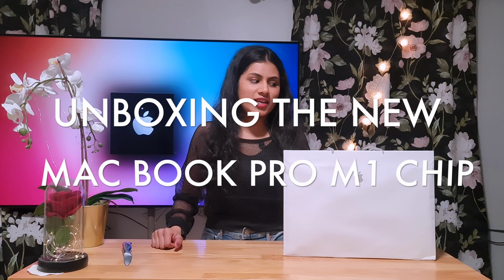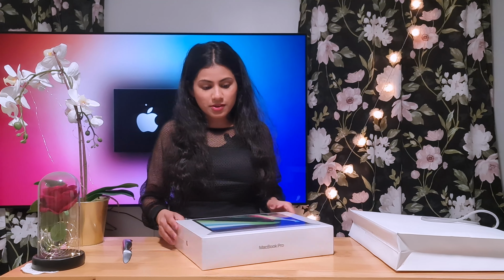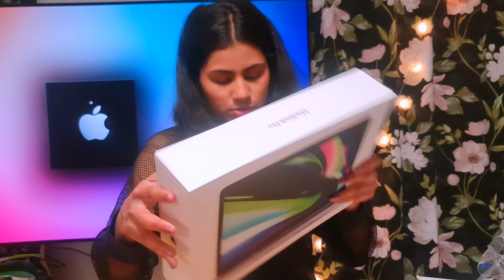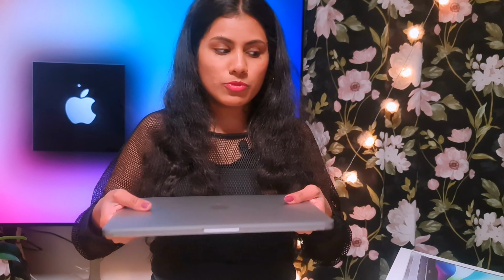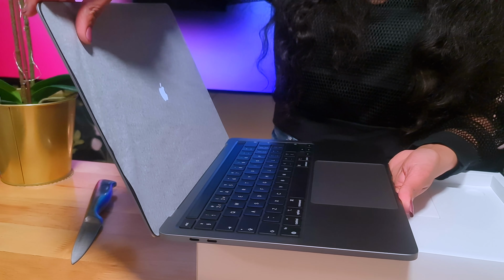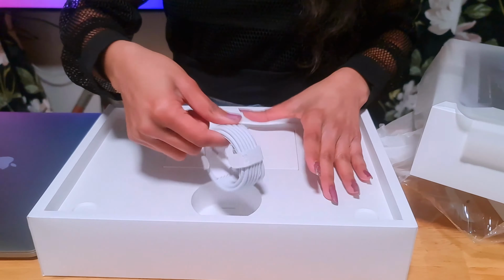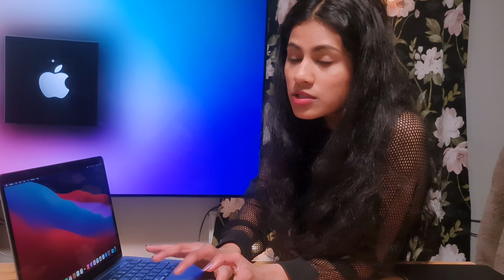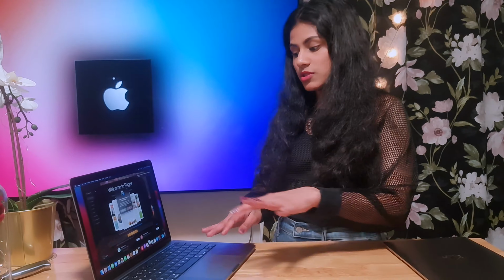APPLE M1 CHIP MAC BOOK PRO 13" UNBOXING!! My first Mac book Pro!!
Hey guys, I got the M1 Chip Mac Book Pro and thought of uploading an unboxing video. I am excited to further upload similar unboxing videos if you guys like them. Thanks and take care, everyone.

The new Mac book is available in two colours - Space grey and Siver and has the following features:
Apple M1 chip with 8‑core CPU, 8‑core GPU and 16‑core Neural Engine
8GB unified memory
256GB SSD storage
13-inch Retina display with True Tone
Backlit Magic Keyboard - British
Touch Bar and Touch ID
Two Thunderbolt / USB 4 ports